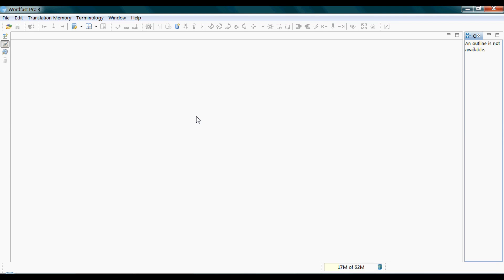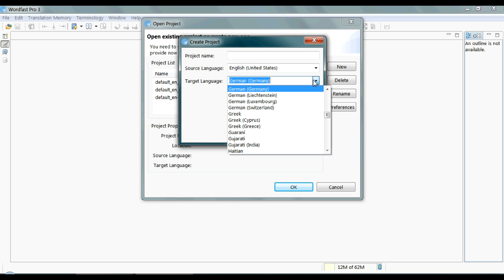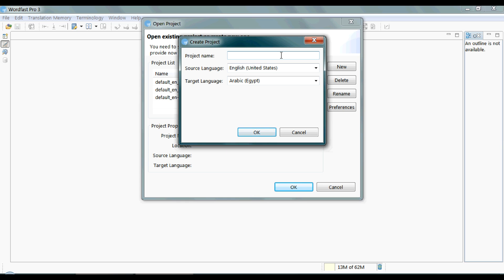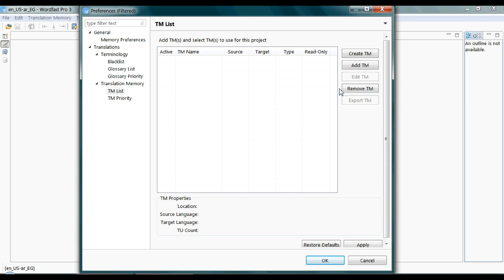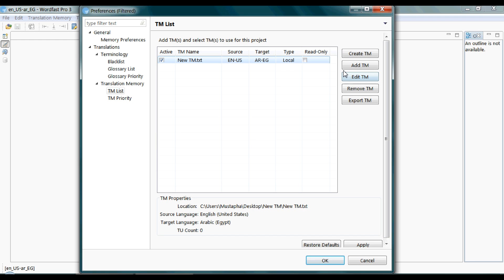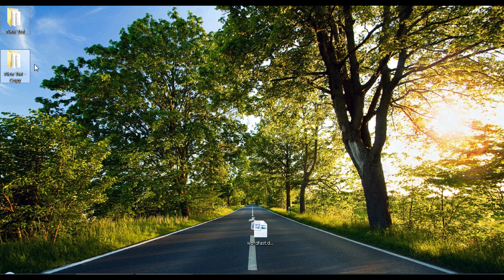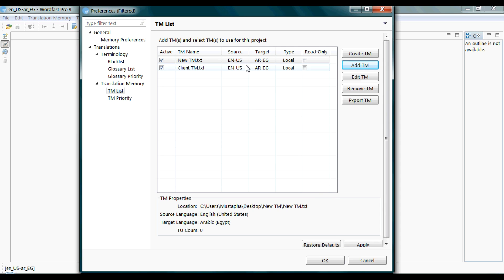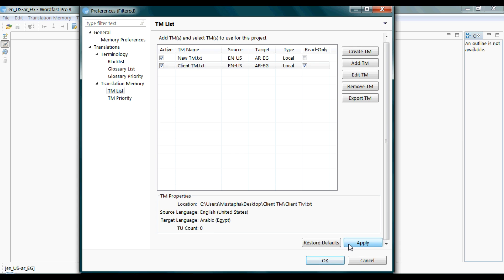02 How to create a project and a translation memory in Wordfast - Mustafa Mahmoud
Learning the Basics of Wordfast

Leave your questions in the comment and I will create a  video for them isA.

Facebook.com/ItQanTrans